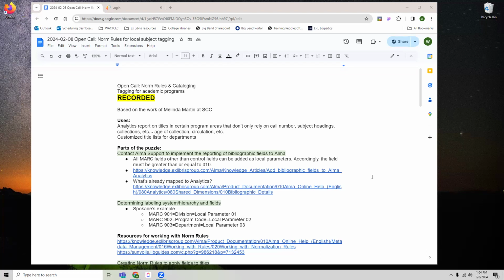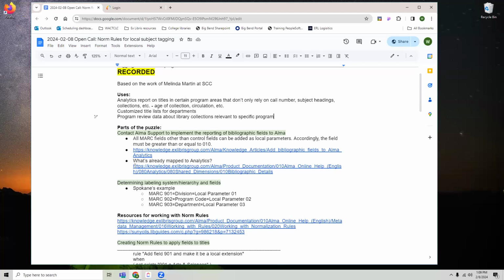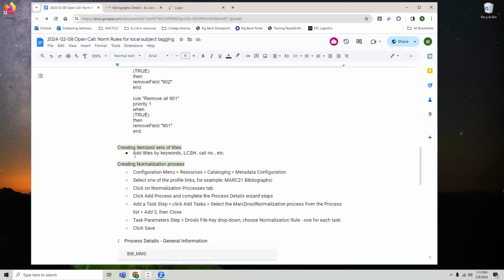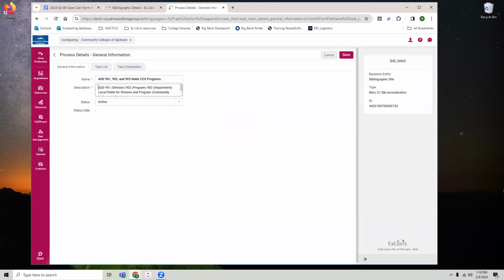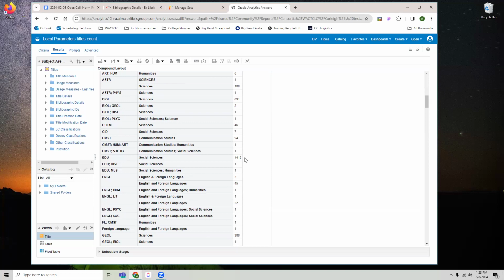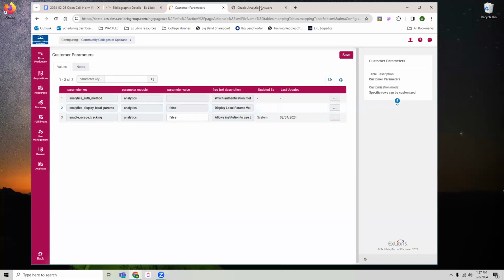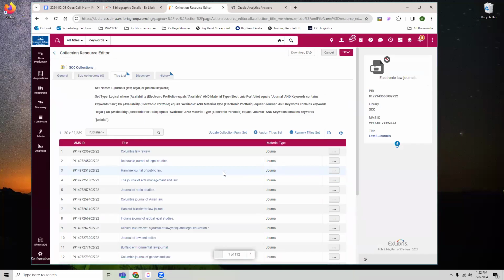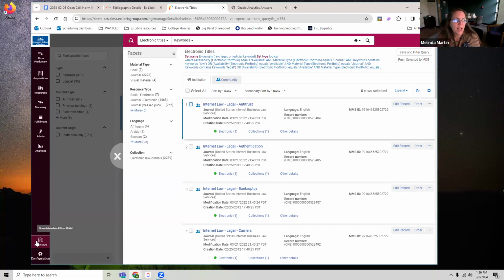2024 Open Call, February 8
Using Norm Rules to tag physical items with subject terms
Use department, program or degree names to tag items in your physical collection and create reports on holdings for faculty.